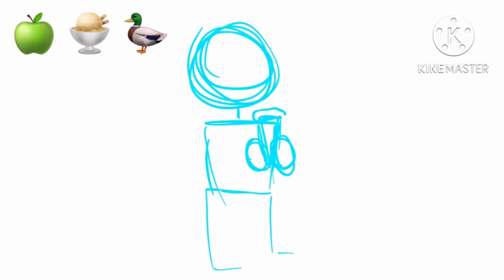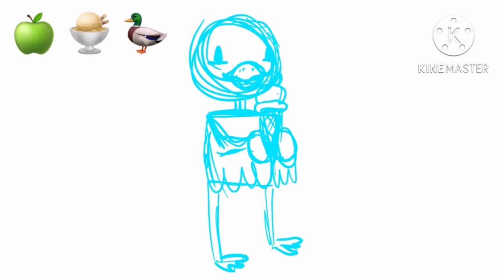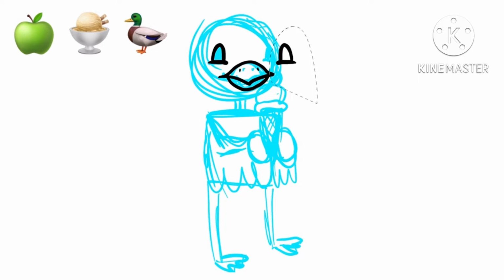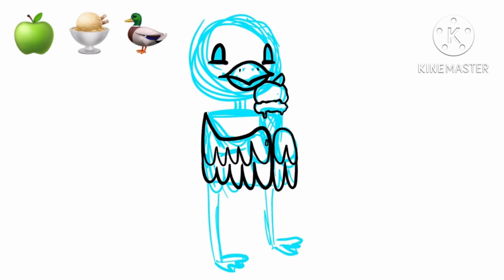Making Drawings Based Off of Emojis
Hello my guys, gals, and non-binary pals! In this video, I am drawing based on emoji prompts! I've been aiming for 2,000 subs for a while now, so please help us reach this goal.
Music In This Video
It's Near by DJ Quads
Dreams by DJ Quads